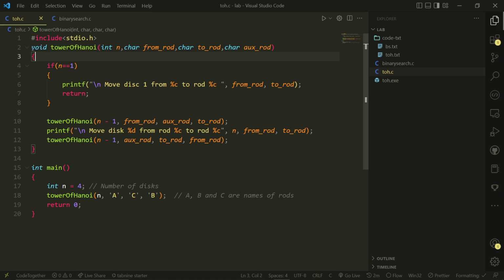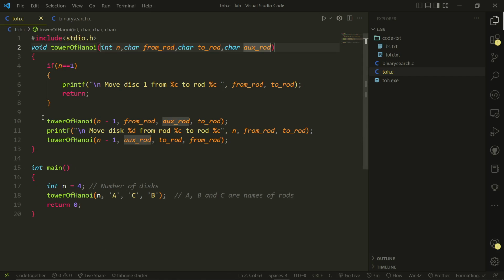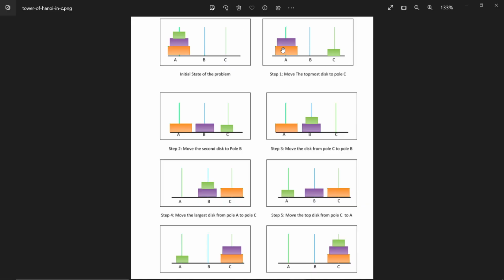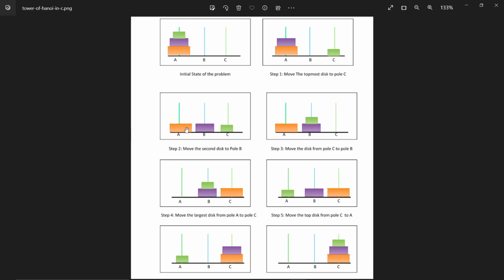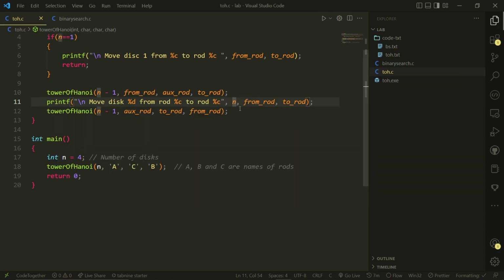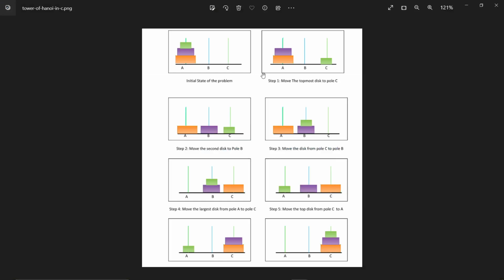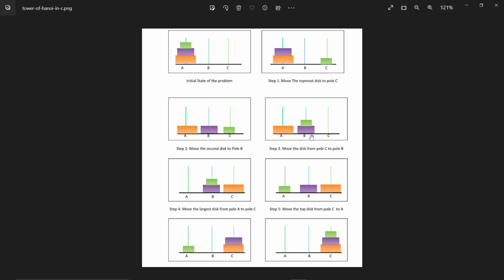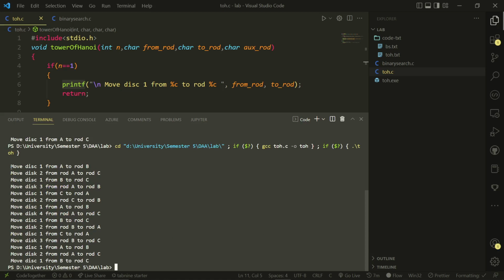Tower of Hanoi - C Program using Recursion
This is a C program to return the Tower of Hanoi Sequence in C using Recursion.